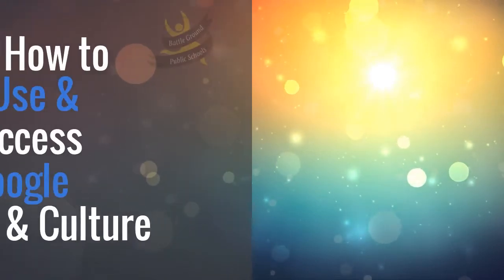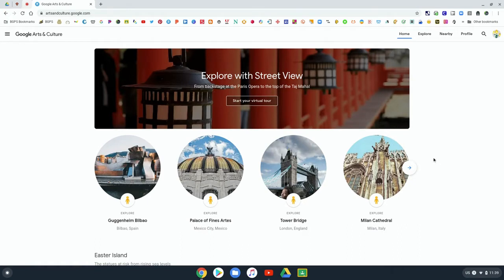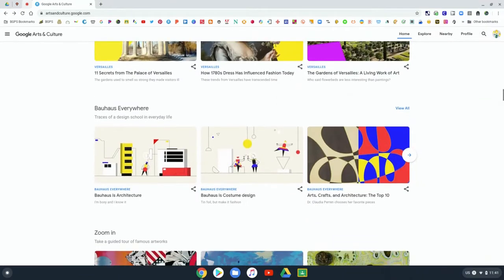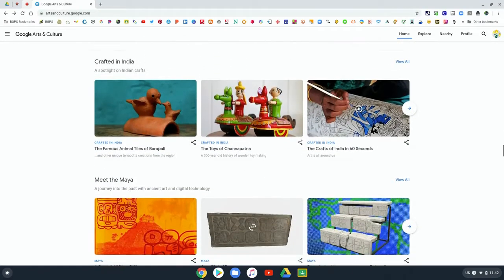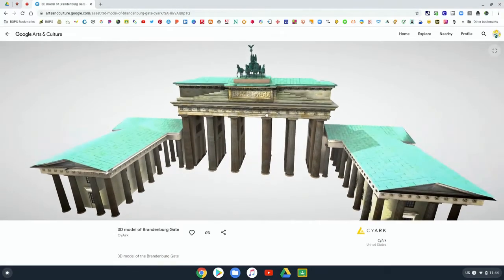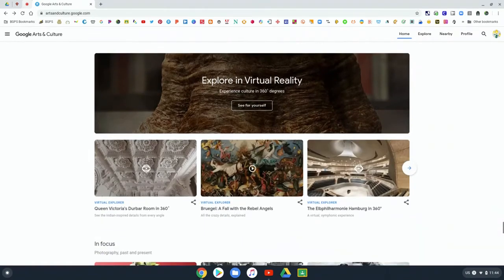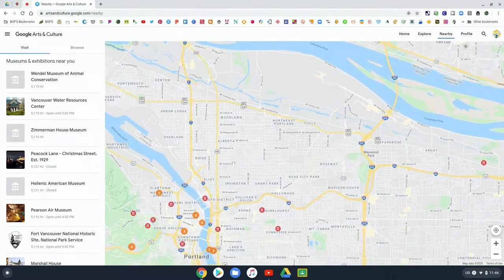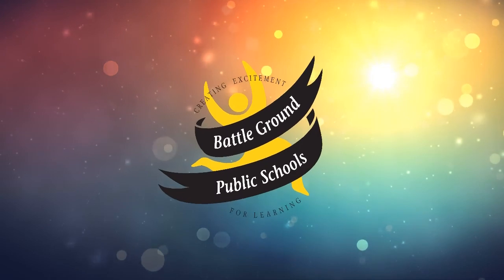How to Use Google Arts & Culture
Battle Ground Public Schools goes over the basics of how to use Google Arts & Culture